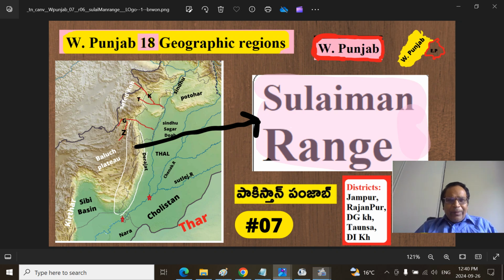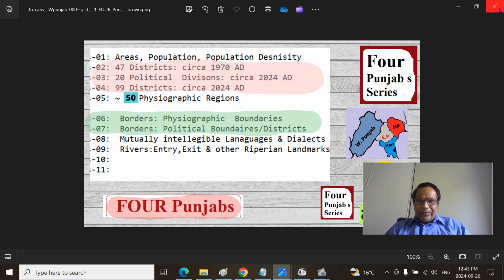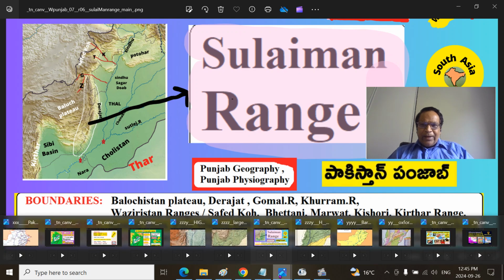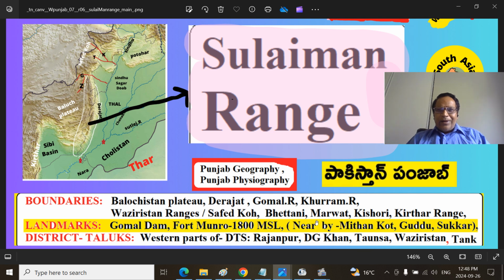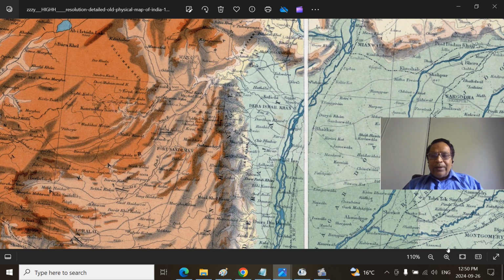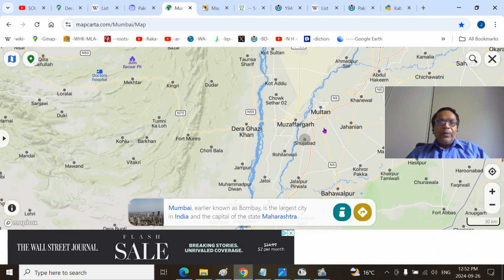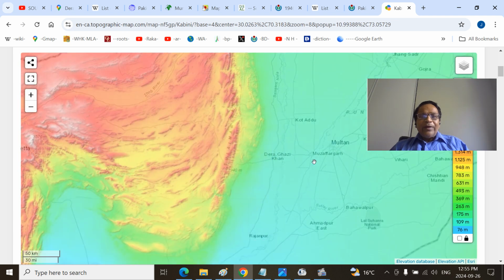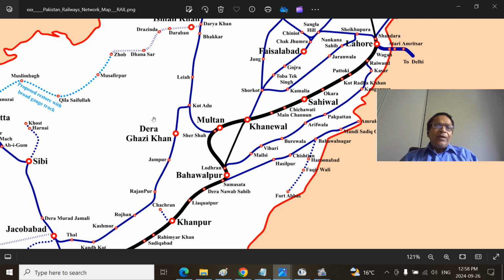WEST Punjab #07: Sulaiman Ranges |Potohar plateau, Punjab Maps, RadCliffe Line:Jay Reddy (English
SULAIMAN ranges, Fort Munro:  GEOGRAPHIC  Regions,  Physiographic Regions
Punjab  History,  Punjab politics, Punjab Economy,  Punjab Culture, WEst Punjab, Pakisthan Punjab